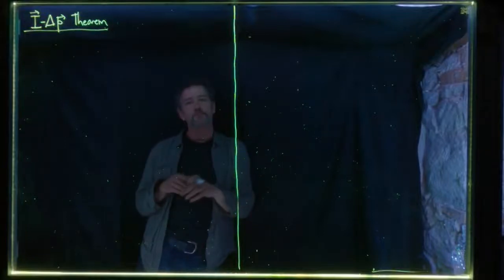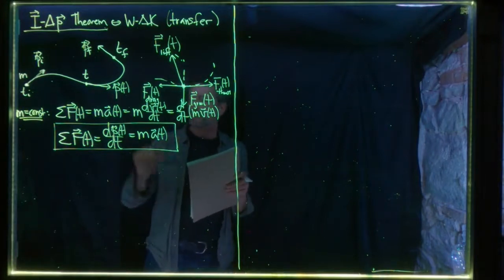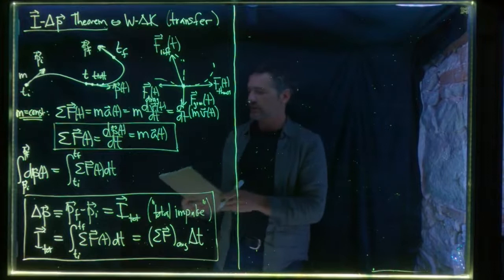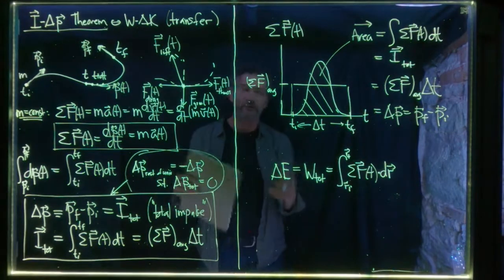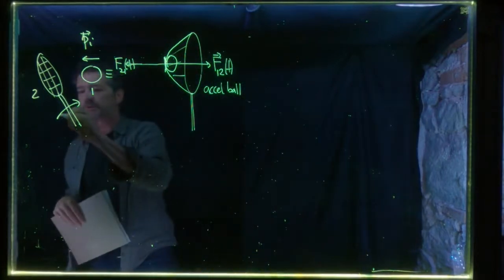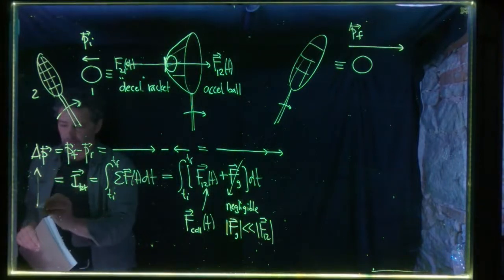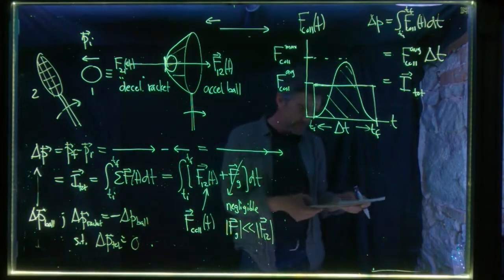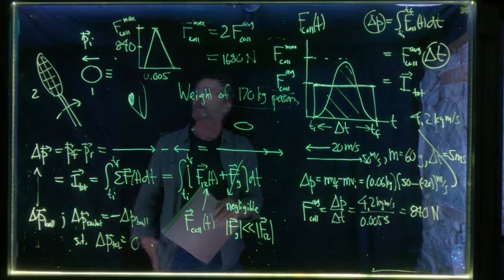LEC 7B Impulse Change in Momentum Theorem & Example